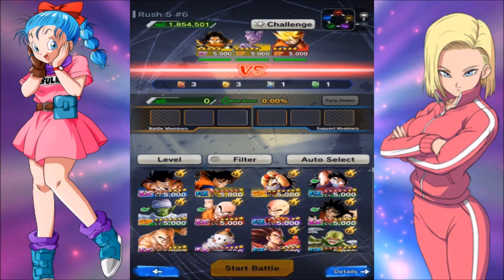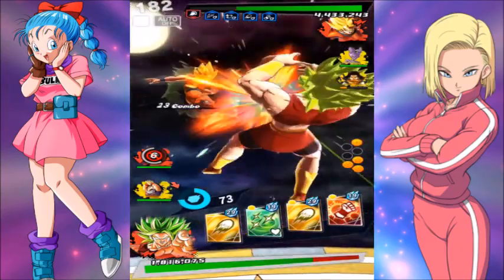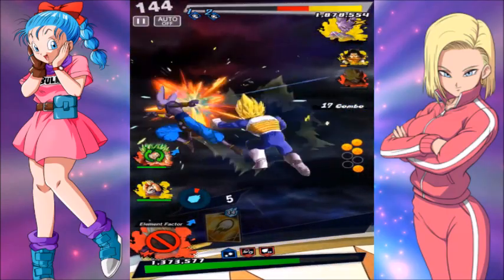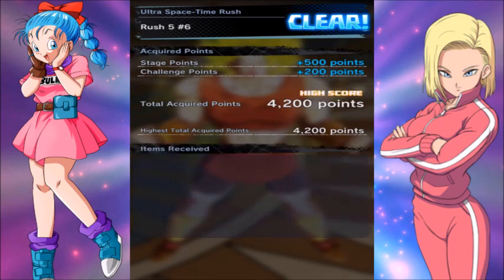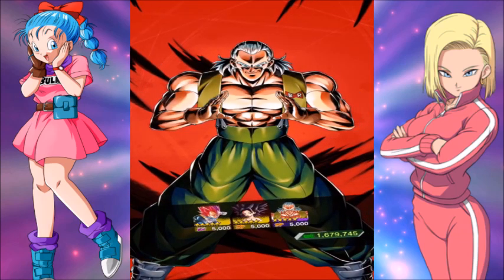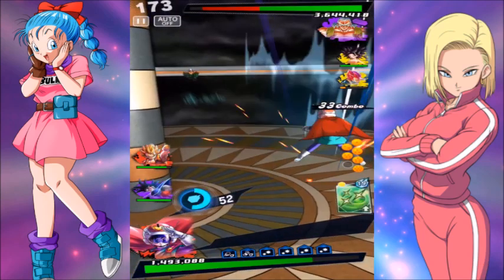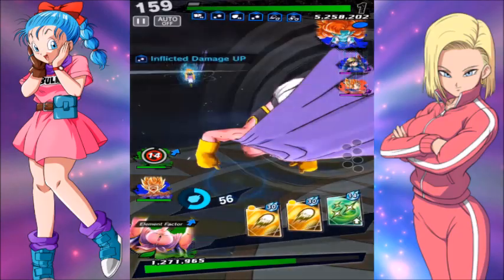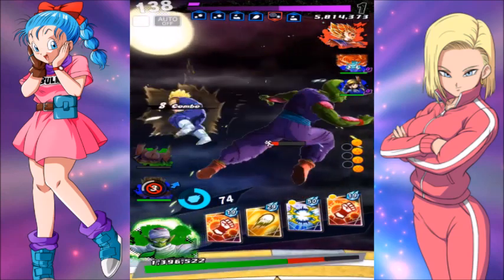Kawaii Girl fights in intense Ultra Space-Time Rush Battles Part 2! - Dragon Ball Legends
Today I fight in some more intense Ultra Space-Time Rush Battles. This is part two as I uploaded the first part in my last video. The battles are pretty tough! I hope you all enjoy the video.

Credits:
Dragon Ball, Dragon Ball Z, Dragon Ball GT and Dragon Ball Super are all owned by Akira Toriyama, Fuji TV and Toei Animation. The creator of Dragon Ball is Akira Toriyama. Please support the official release.

All credit of footage goes to the creators and owners of Dragon Ball Z and Dragon Ball Super and the creator of Dragon Ball, Akira Toriyama.

I used the song Snowstorm (Instrumental Version). This is Mizore Shirayuki's character theme from the anime Rosario+Vampire.

My current channel banner was made by a fan of mine. His Twitter name is @ismokeanime. Please go follow them and give them your support.